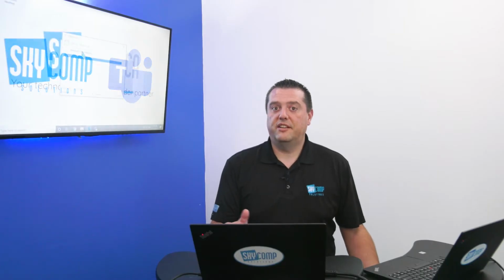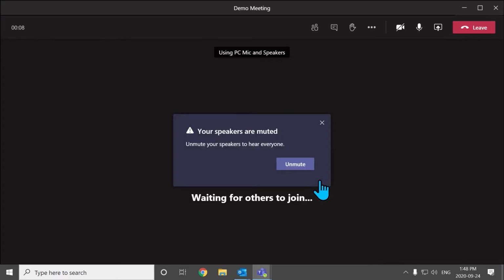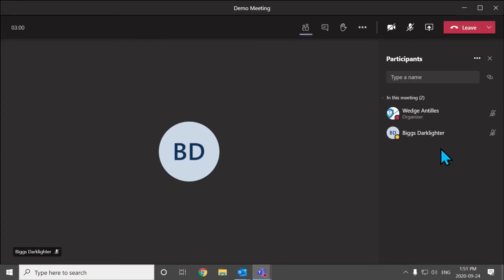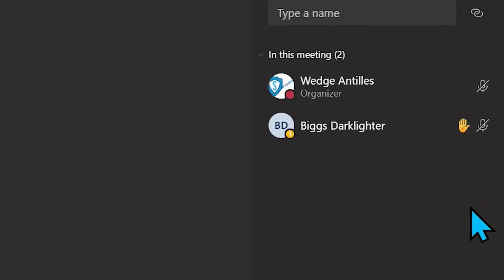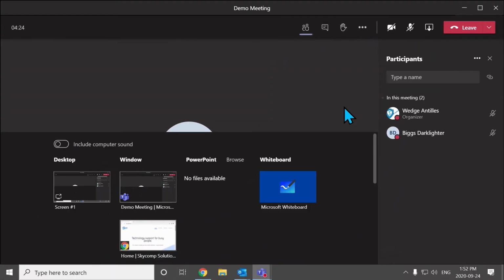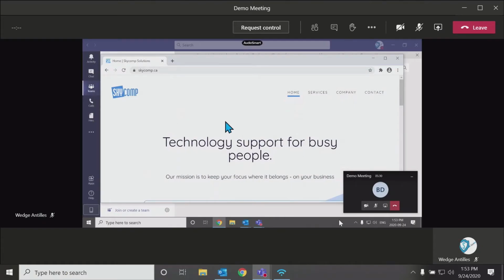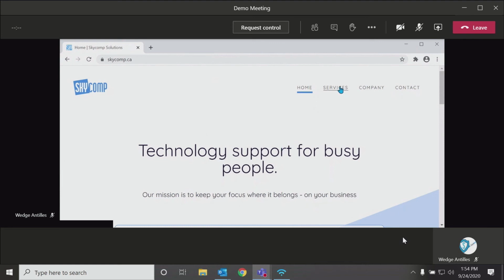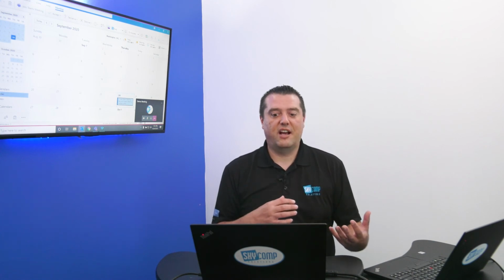Become a Master at Hosting a Teams Meeting - Solving Technology - EP 19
Serge is back! This time showing you the ins and outs of hosting a teams meeting.